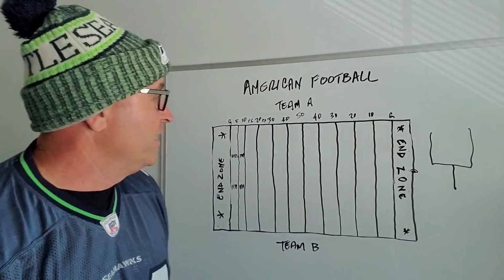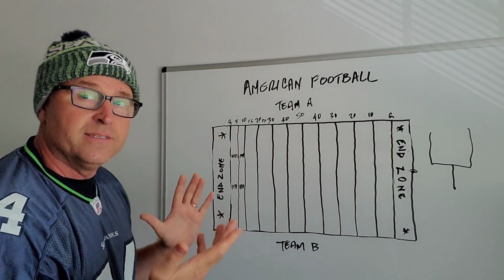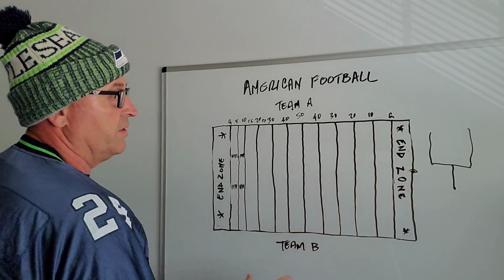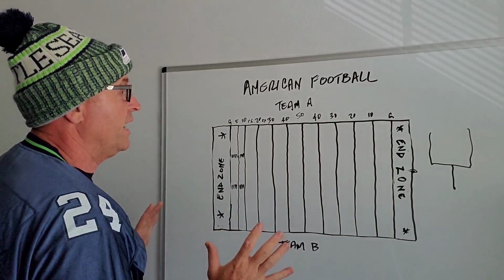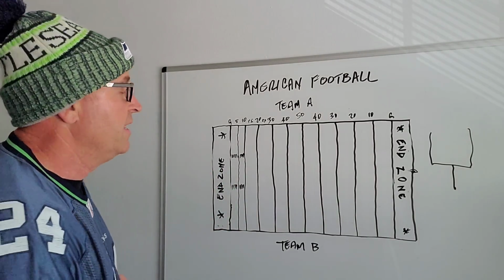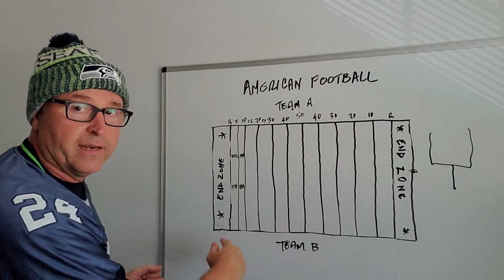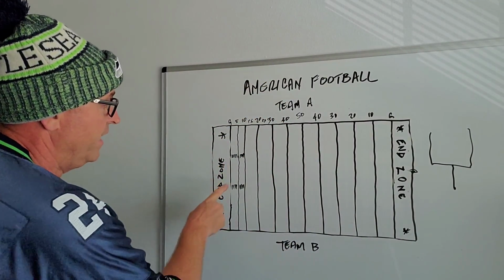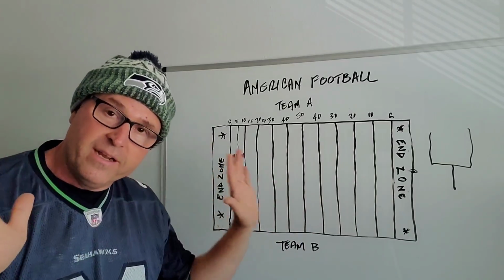Football 101: The Field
I have my Seahawks hat and jersey with a Steelers shirt underneath. As most of you know, I am in the Seattle area, so I am a Seahawks fan. But, I am also a Steelers fan. I realize that seems impossible
But first started cheering for the Steelers before the Seahawks even existed, yes I am that old.

The Field is 120 yards (360 feet) long and 53.3 yards wide (160 feet)
There are 2 end zones that are 10 yards deep.
The yards count up from 1 to 50 then down to 1.

My Book

About Dad How Do I: Welcome to the official "Dad, how do I?" YouTube Channel! Here you will find "How To" videos by a dad who has raised 2 adults (and we still talk). I will do my best to provide useful , practical content to many basic tasks that everyone should know how to do. On this channel, you will find a variety of content like How To's, Story times, Dad Chats, and more!